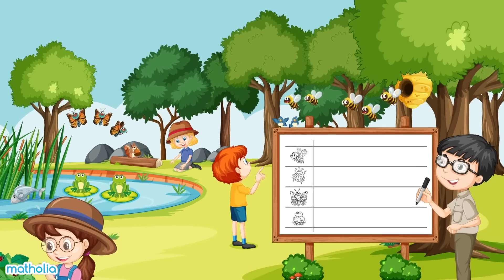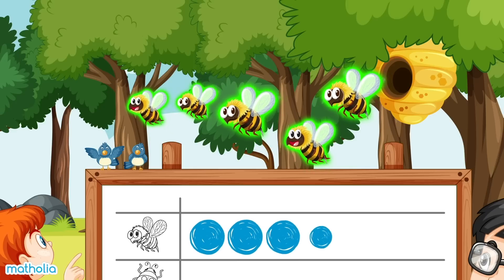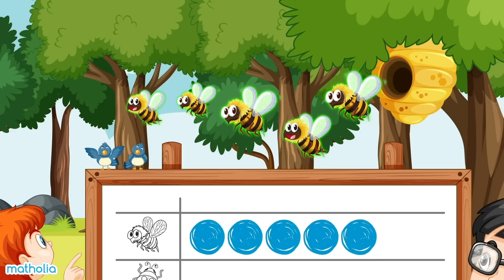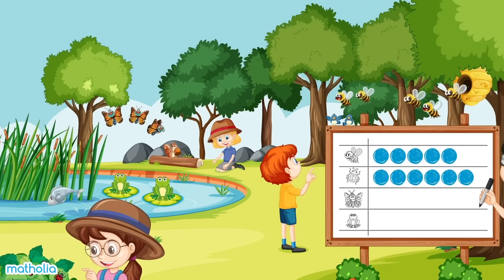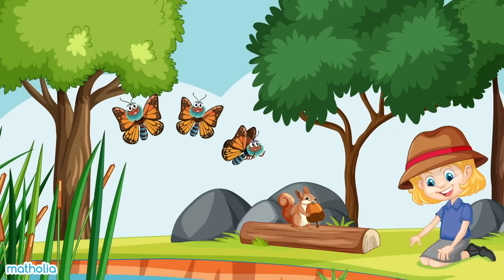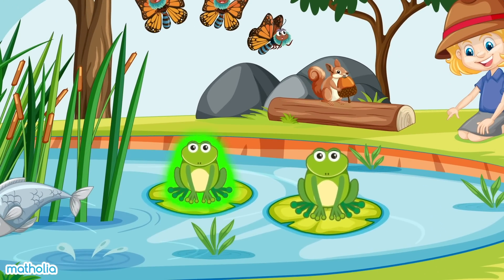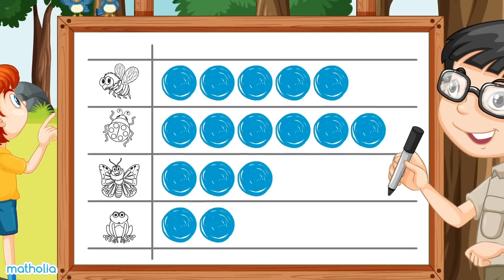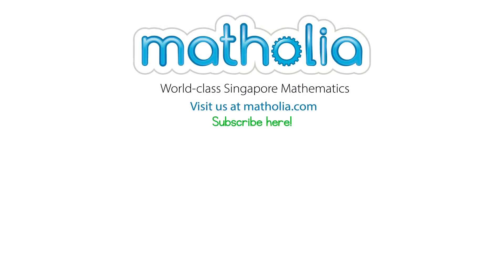Picture Graphs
Matholia educational maths video on now to create a picture graph from data collected in a garden.